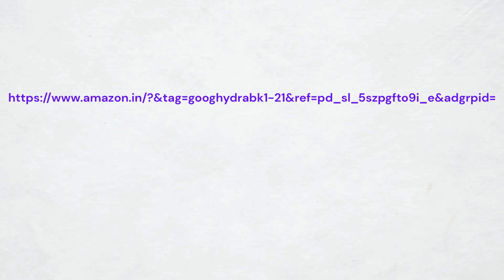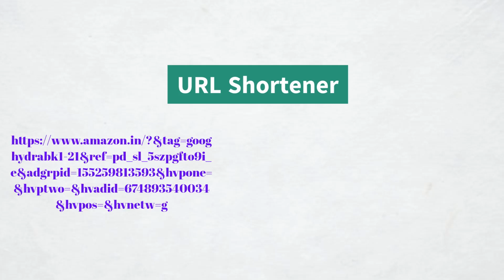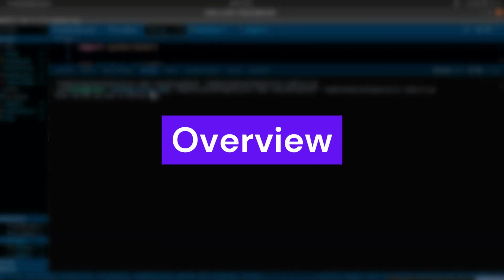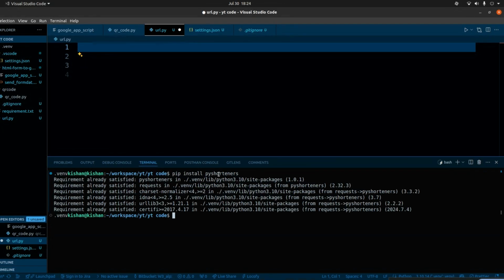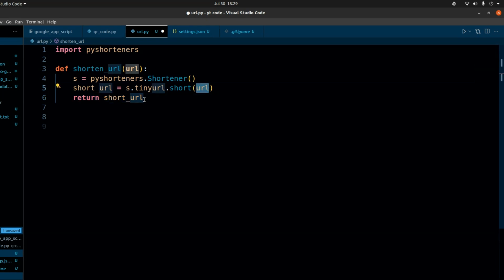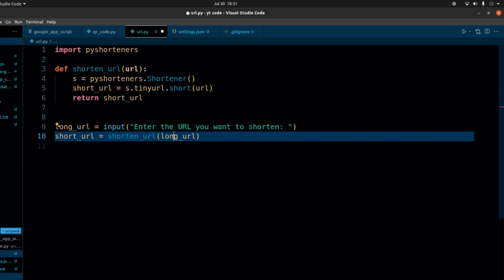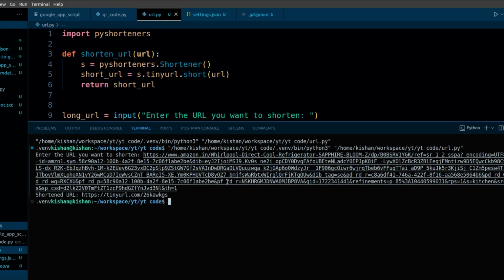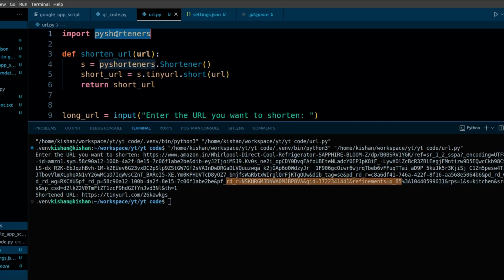Secure Your Shared URLs with Python | URL Shortener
In this video, I demonstrate how to shorten URLs using the `pyshorteners` library in Python. You'll learn how to install the library, create a simple URL shortener script, and see it in action. Whether you're a beginner or an experienced Python developer, this tutorial will help you quickly and easily shorten URLs using Python.

Python URL shortener
pyshorteners tutorial
Python URL shortening script
How to shorten URLs with Python
URL shortener using pyshorteners
Python URL shortener library
Python URL shortening example
Python URL shortener code
URL shortener in Python
Python pyshorteners guide